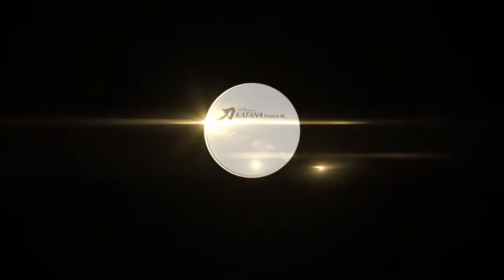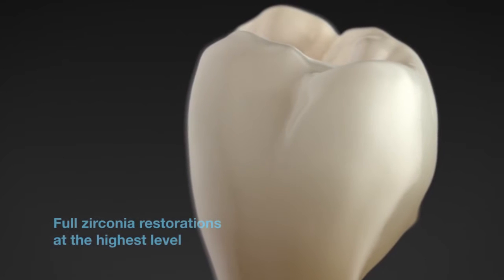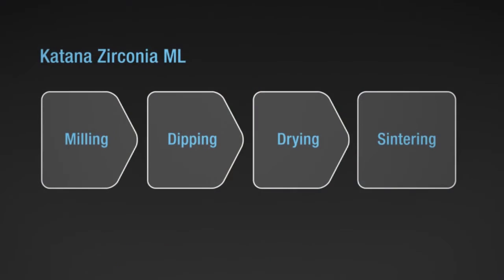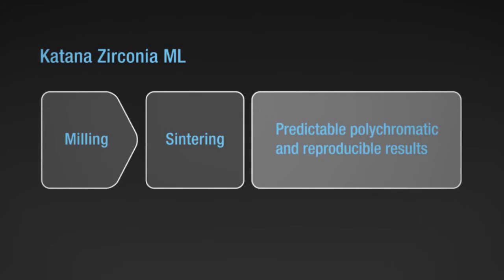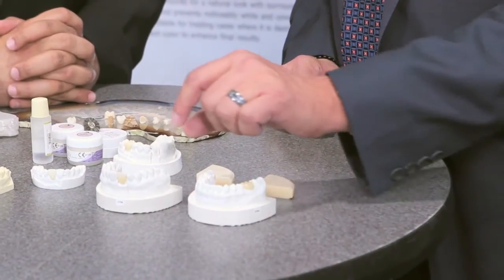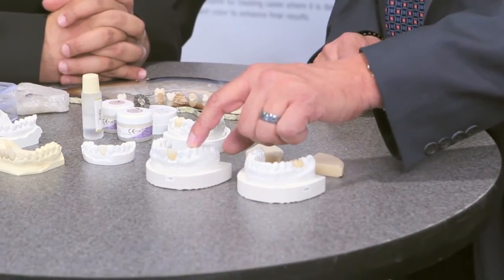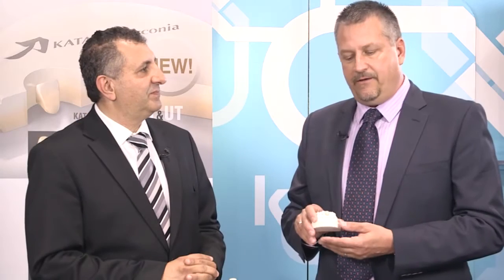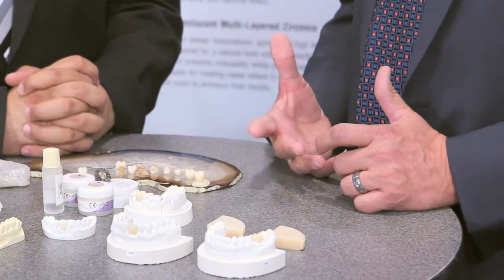Noritake STML & UTML Zirconia -CDA South 2015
A look into the NEW Super Translucent MultI Layered and Ultra Translucent Multi Layered Zirconia Disks from Kuraray Noritake Dental. Remarks from Kuraray Noritake's Steven Klein (Noritake Product Manager) and Northstar Dental Laboratory's Mr. Jean Chiha.